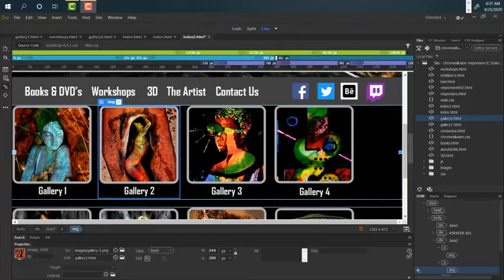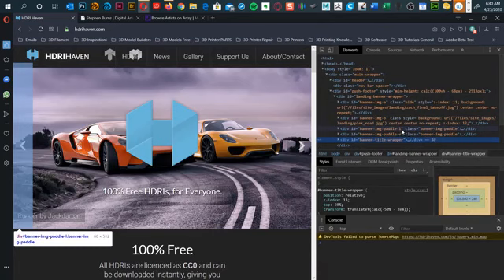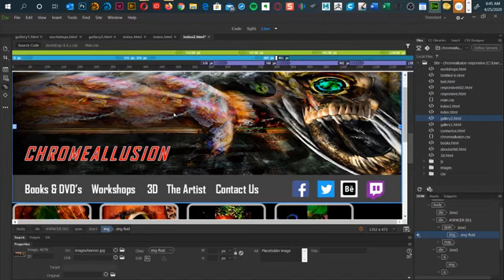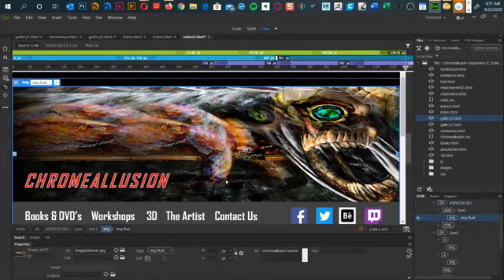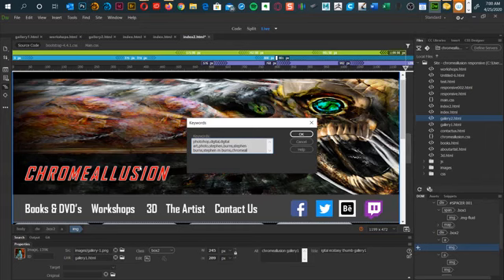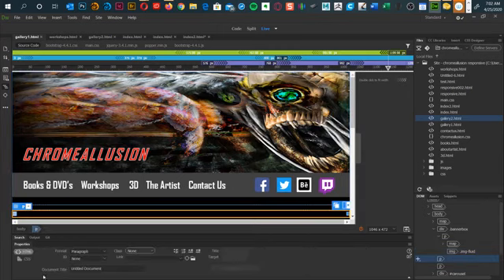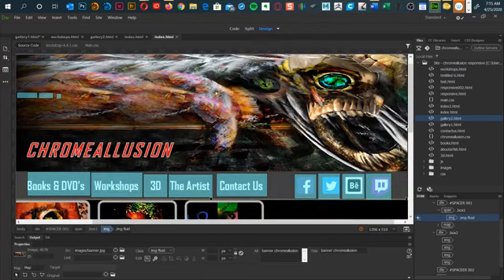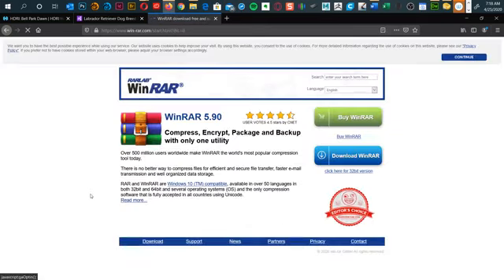Week 7 Video 1